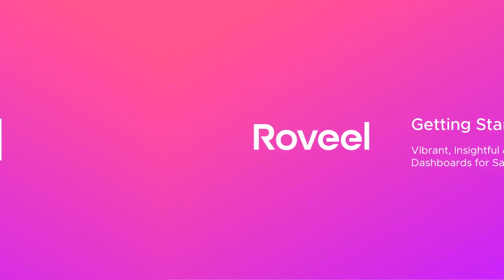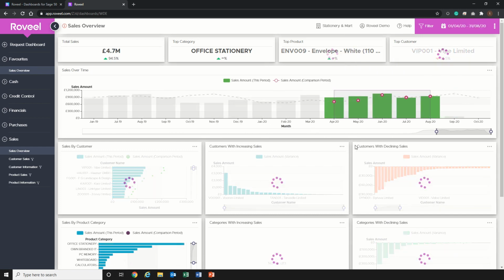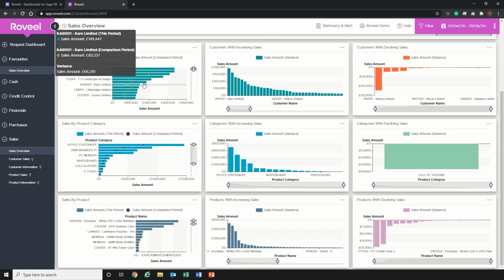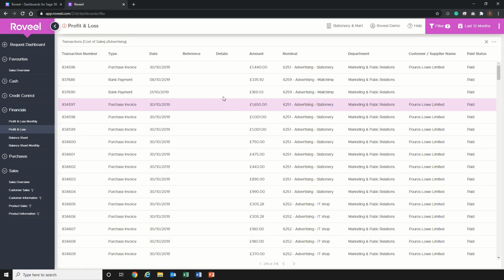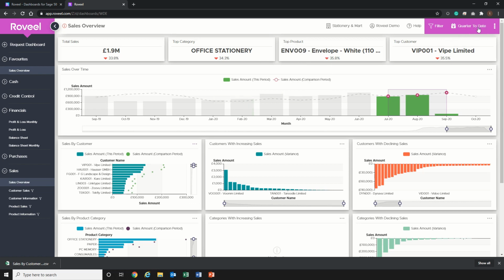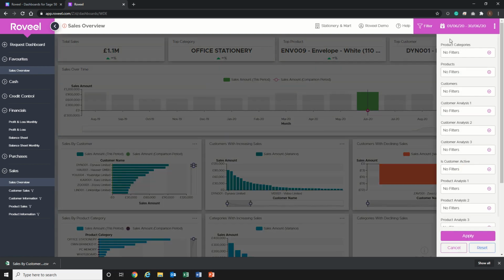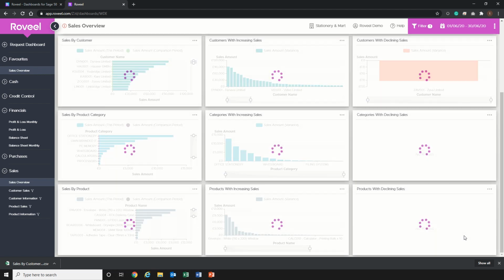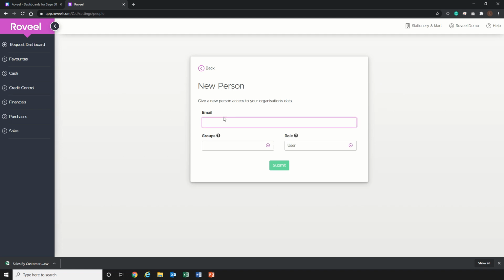Getting Started in Roveel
Here are a few tips and tricks to help you get started navigating your way through the dashboards on Roveel for Sage 50:

Roveel transforms your Sage 50 data into insightful, vibrant and easy-to-use dashboards. Gain an insightful and vibrant view of your business with an extensive library of intuitive and easy-to-use dashboards that cover everything from sales to finance and purchasing.